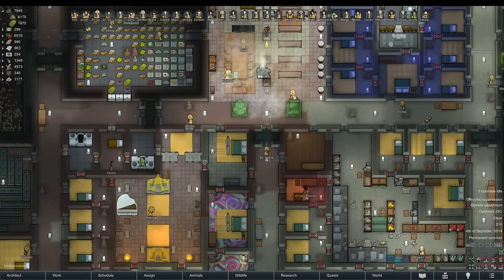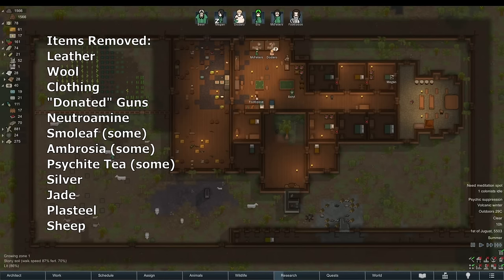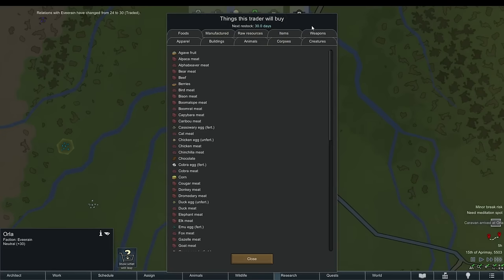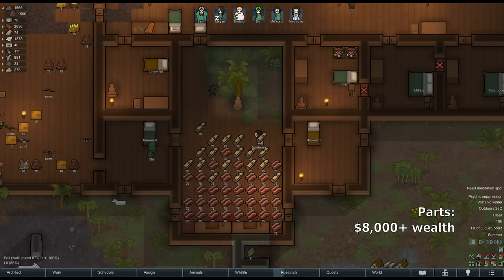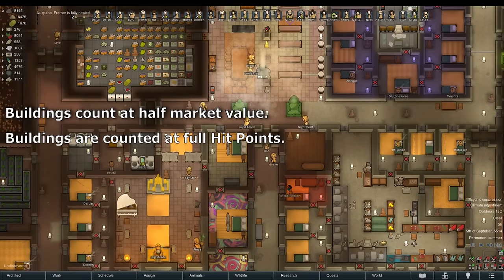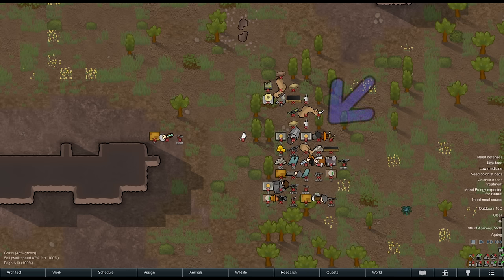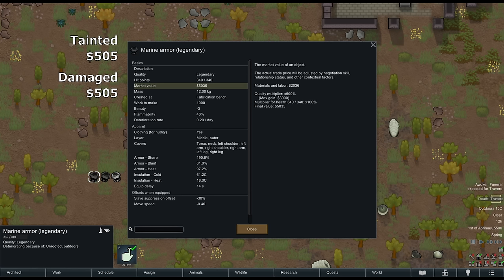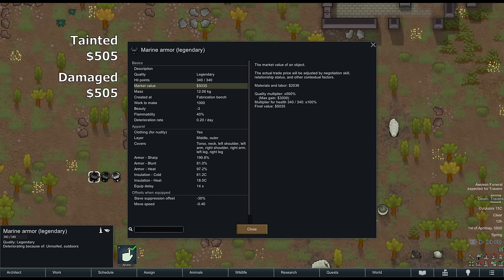RimWorld Guide: Wealth Management - Kill Raiders Before They Even Arrive [2024, 1.5+]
Want to 'kill' raiders before they even enter your map? This RimWorld Wealth Management Guide and Tutorial will help you do just that. It also answers all the following: What is wealth? How do you manage wealth? What counts as wealth? What doesn't count as wealth? Why should you manage wealth? And many more.

This is longer than my normal RimWorld guide content but is a massive topic. I've included a ton of timestamps so you can jump around as needed. You can also read the text version of the guide over at my

Huge thanks to MortalSmurph on my Discord, as this is the first joint guide we've made.

In addition, I have a ton of crazy, max difficulty, no-pause allowed challenges on the channel (both with and without mods). Here are two of my favorites:

I am also LIVE on Twitch 5+ days a week! Come hang out, watch, participate, or quietly lurk! Everyone is welcome.

TIMESTAMPS
0:00 - Intro
0:41 - Example Base
1:35 - Wealth Management
2:22 - Trading and Bribery
2:29 - Effective Wealth
3:15 - Caravanning
3:59 - What to trade for
4:44 - Destroying Wealth
5:33 - Wealth Bloat
7:30 - Overbuilding
8:07 - Make sure you are having fun
8:26 - What counts as wealth?
9:24 - Storyteller Wealth

9:54 - Rapid Fire Wealth Facts
10:00 - Walls, doors, columns, floors
10:08 - Ancient Things
10:10 - Roads and Bridges
10:20 - Ancient Danger
10:39 - Stone Chunks
10:40 - Minable Material
10:48 - Meteors
10:55 - Ship Parts / Chunks
11:00 - Raiders
11:13 - Mech Clusters
11:27 - Sieges
11:35 - Traders / Visitors
11:43 - Animals
11:50 - Corpses
12:17 - Items
12:28 - Inventory Items
12:50 - Caravan Items
13:14 - Durability and Wealth
13:35 - Tainted Clothing
13:57 - Furniture, Art, & More
14:34 - Colonist Wealth
15:02 - Psycasting Levels
15:04 - Prisoners
15:07 - Slaves
15:10 - Floors
15:21 - Smoothed Stone Floors
15:36 - Research Levels
15:39 - Common Structures

15:52 - How to play
16:21 - Other threat factors
16:42 - Conclusion & Recap

WATCH LIVE
Adam is LIVE on Twitch 5+ days a week! Come hang out, watch, participate, or quietly lurk! Everyone is welcome.

For RimWorld content, Adam streams challenge modes of the game such as no-pause losing is fun difficulty.

THE GAME
"A sci-fi colony sim driven by an intelligent AI storyteller. Generates stories by simulating psychology, ecology, gunplay, melee combat, climate, biomes, diplomacy, interpersonal relationships, art, medicine, trade, and more."

CREDITS
Channel: AdamVsEverything on Twitch
Channel Mods: count_me_out, crazycaitycat, ivaxava, phoenixhinotori, raix1122
Editor: AdamVsEverything
Game: RimWorld
Developer: Ludeon Studios

INFO
This RimWorld guide / RimWorld tutorial teaches: